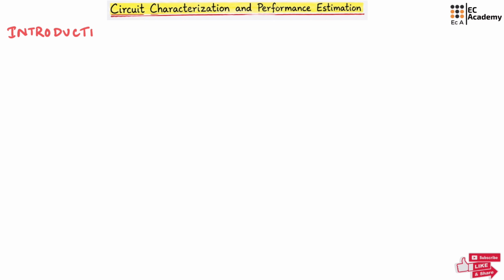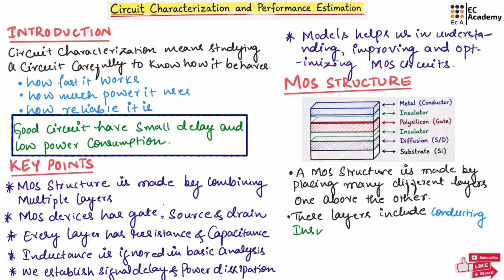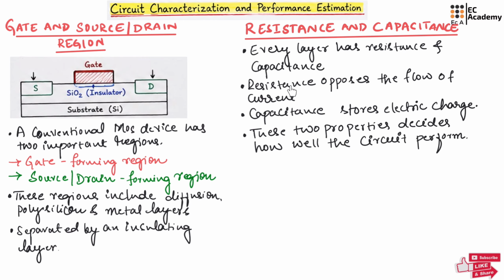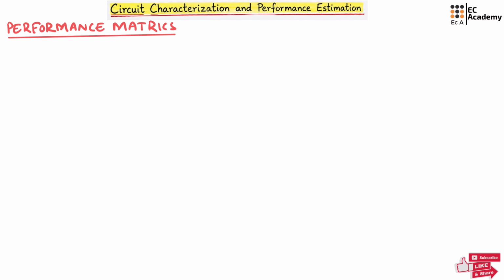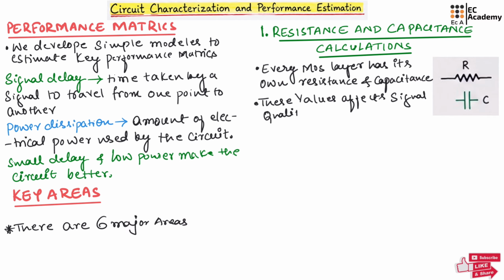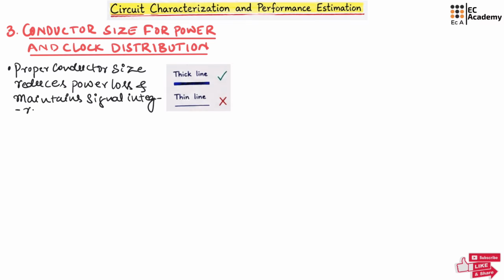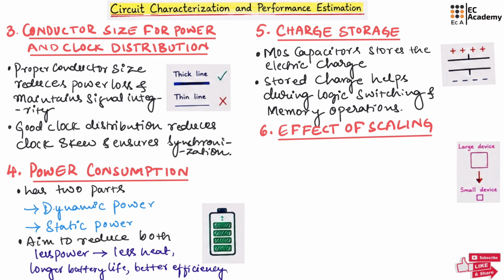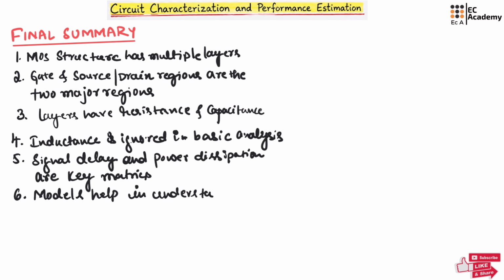Circuit Characterization and Performance Estimation (introduction) | VLSI Made Easy| EC Academy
Circuit Characterization and Performance Estimation in VLSI Made Easy Complete BEC602 Lecture

* Circuit Characterization and Performance Estimation Explained for Beginners VLSI BEC602
* Learn Circuit Characterization and Performance Estimation in One Complete Lecture
* VLSI Design and Testing BEC602 Circuit Characterization and Performance Estimation
* Circuit Characterization Resistance Capacitance Delay Estimation and Power Explained
* VLSI Performance Estimation RC Delay Power Consumption and Scaling Explained

Welcome to EC Academy

In this lecture, we learn Circuit Characterization and Performance Estimation in VLSI Design and Testing BEC602 in a simple and easy to understand manner.

This complete lecture explains the fundamental concepts required to understand how integrated circuits are analyzed for speed, power and performance. Every concept is explained step by step using handwritten whiteboard notes, diagrams and practical explanations suitable for engineering students, university examinations and competitive exams.

MOS Structure

Gate and Source Drain Regions

Resistance and Capacitance in MOS Devices

Inductive Characteristics

Performance Metrics

Resistance and Capacitance Calculations

Delay Estimation

Conductor Sizing for Power Distribution

Clock Distribution

Power Consumption

Dynamic Power

Static Power

Charge Storage Mechanism

MOS Capacitors

Effects of Technology Scaling

Signal Delay

Power Dissipation

Circuit Optimization

Performance Estimation

BEC602 Students

VTU Students

ECE Students

VLSI Beginners

Semiconductor Engineering Students

Interview Preparation

Turn on notifications for more VLSI lectures and engineering tutorials